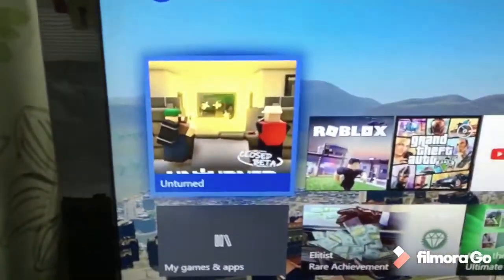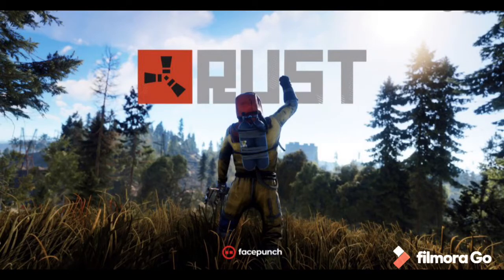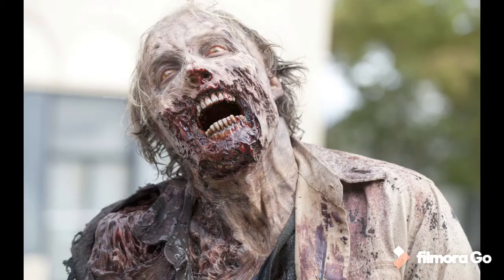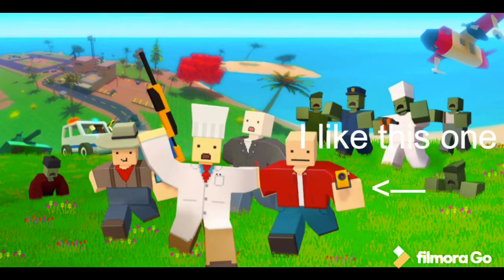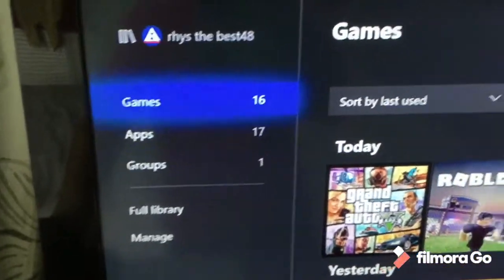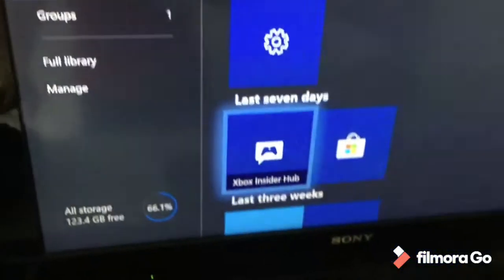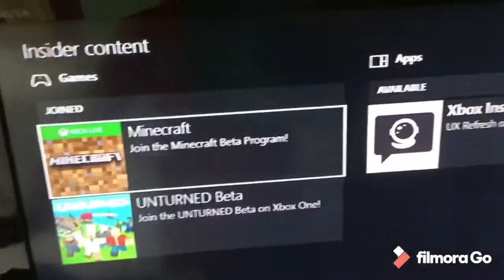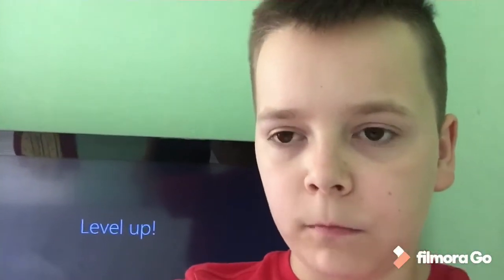(OUTDATED) How To Get Unturned For Free On Xbox!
Shout outs to:

Electrocharge Gaming
Tiger Plays